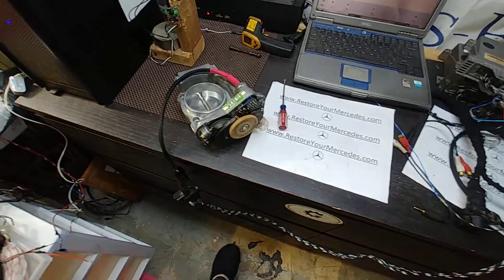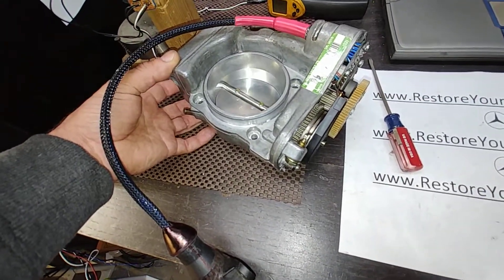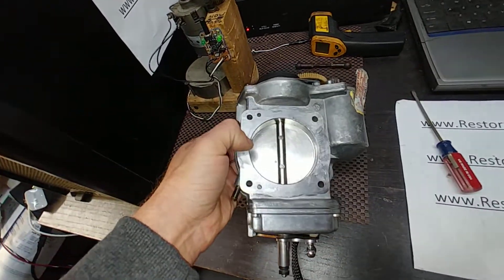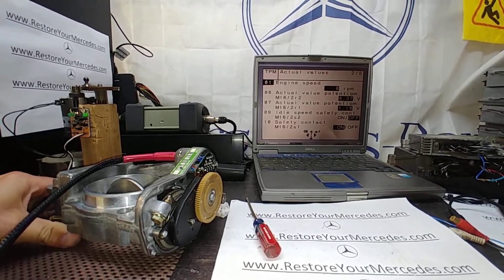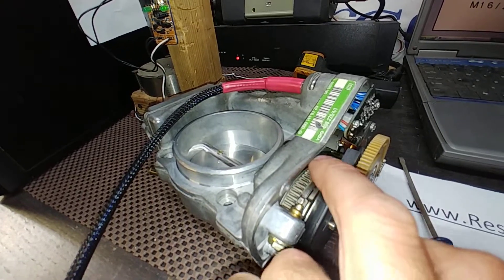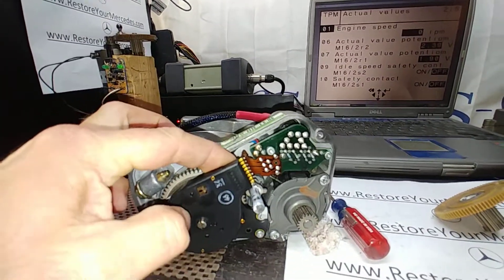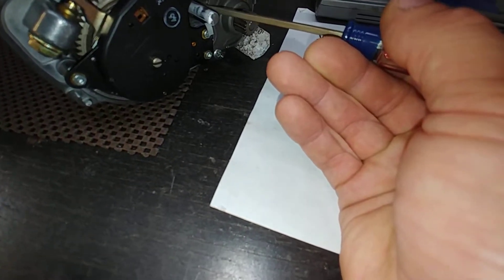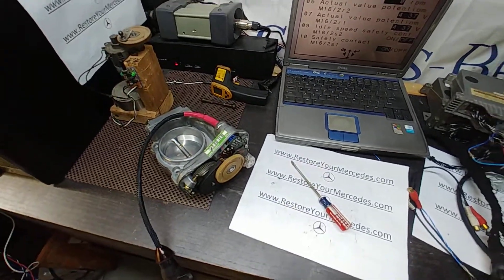Mercedes E320 throttle body bench test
Earl in CO